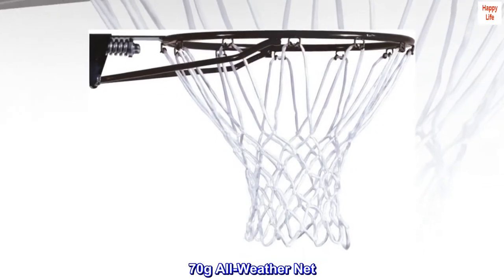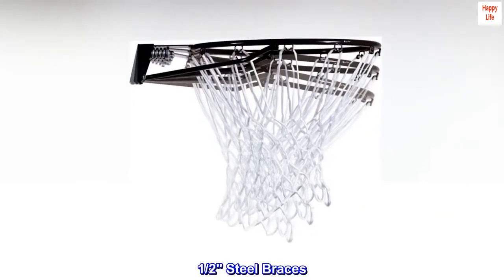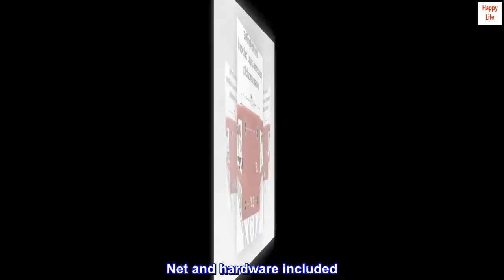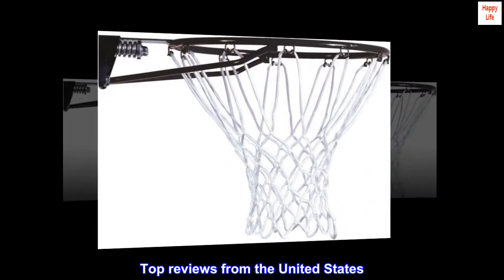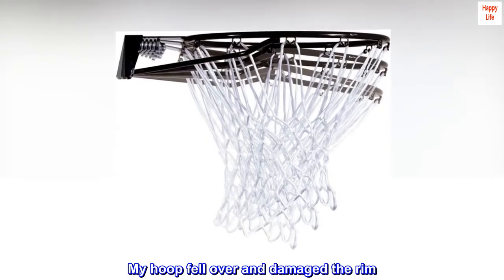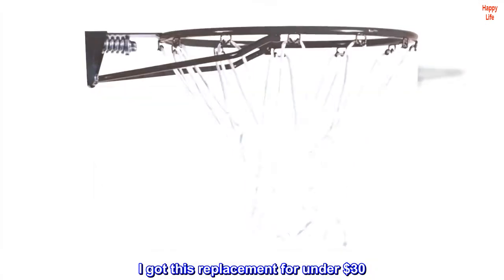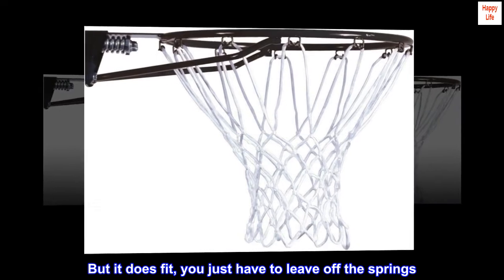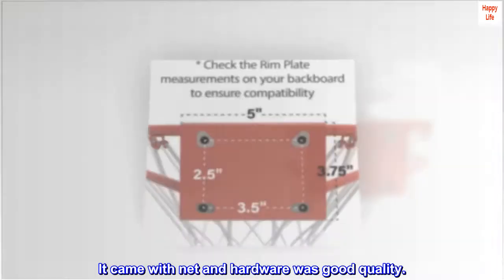Lifetime Slam-It Basketball Rim, 18 Inch, Black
70g All-Weather Net
18" Rim Made of 5/8" Solid Steel
1/2" Steel Braces
Net and hardware included
Built to take a Slam!

Installed on Spalding hoop, not exact fit.
My hoop fell over and damaged the rim. I got this replacement for under $30. It isn’t a direct fit for a Spalding hoop. But it does fit, you just have to leave off the springs. I am happy with it. It came with net and hardware was good quality.